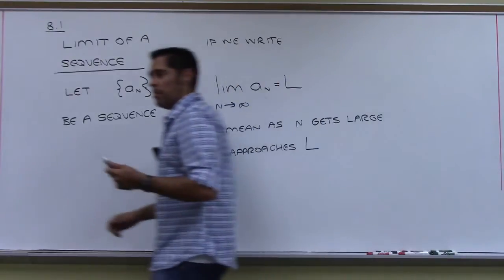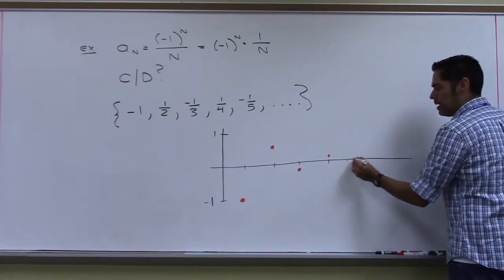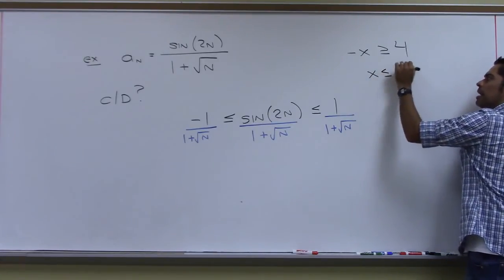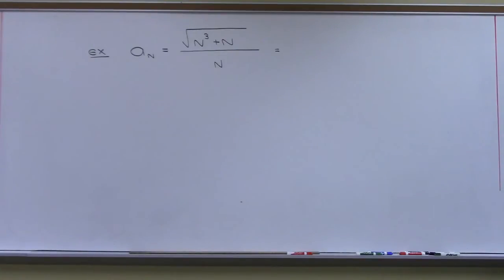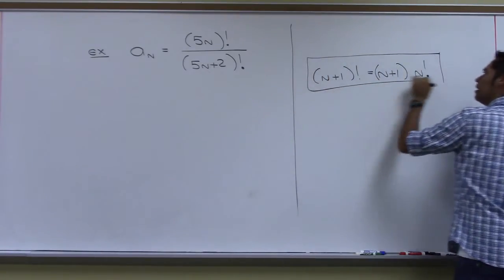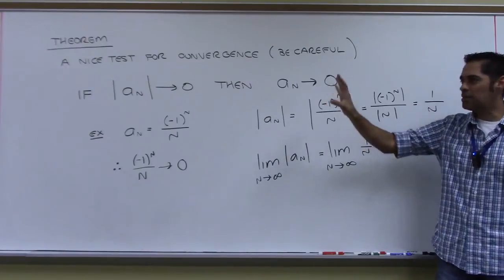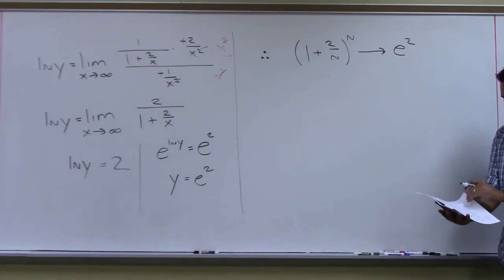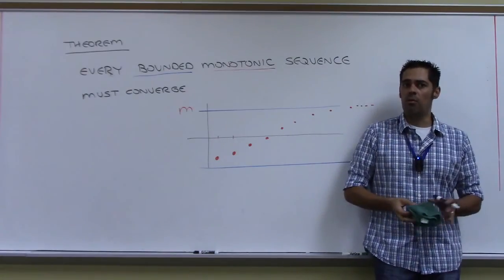2414 More 8.1 Sequences